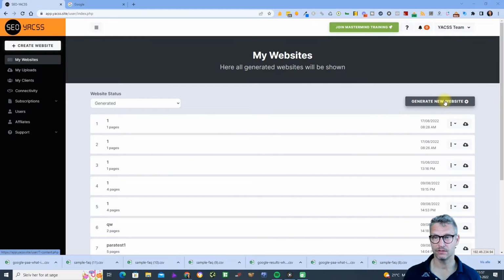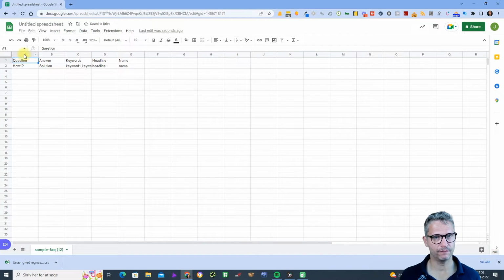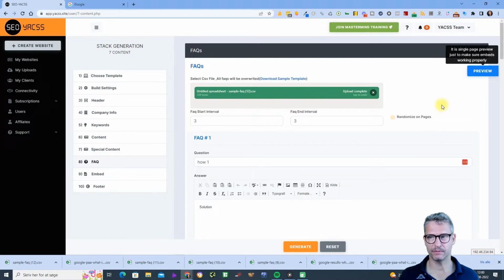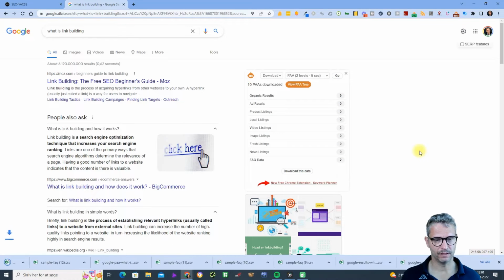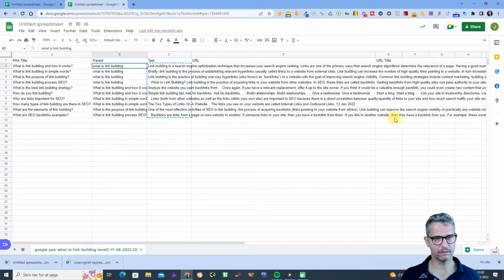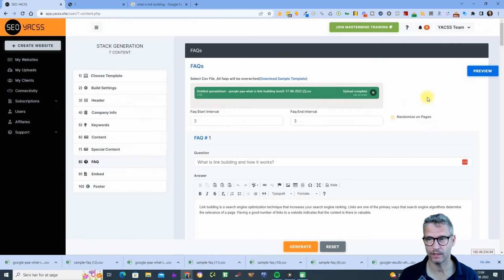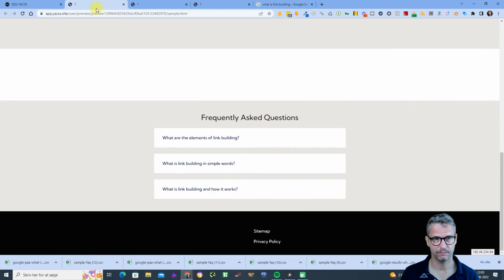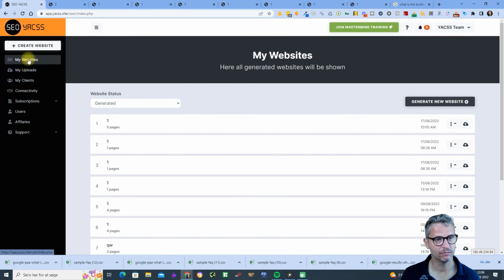How to make FAQ questions in YACSS using file upload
One thing that Google loves is questions and answers.

In this video I will show you how to use the file upload feature with YACSS. I will also show you how to scrape questions from google with SEO Minion, so you can make a large FAQ file quickly.

YACSS is a software platform that allow you to create large websites very quickly, and upload them to the clouds or to your domains.

00:00 How to make faq file with YACSS
00:30 FAQ
01:00 How to make faq questions
02:30 what is FAQ questions
03:00 How to scrape FAQ questions
03:30 How to scrape FAQ questions using SEO minion
04:00 yacss.site